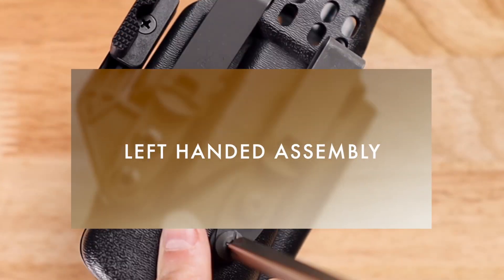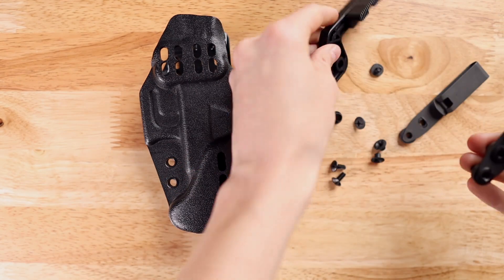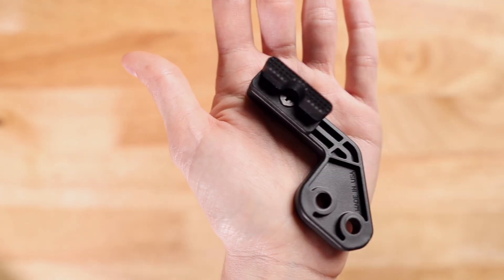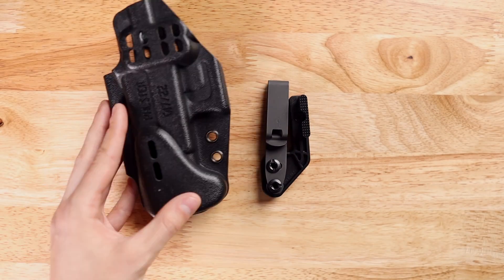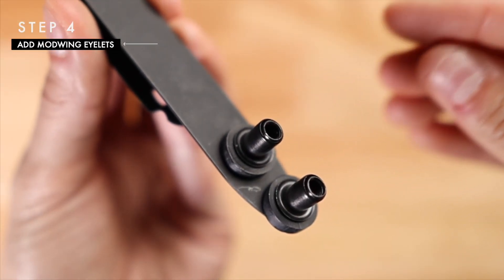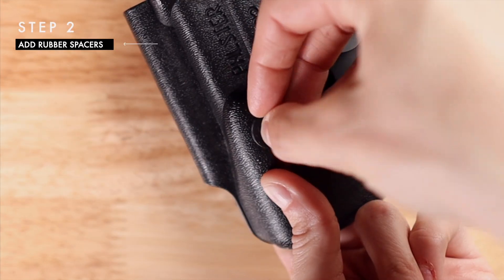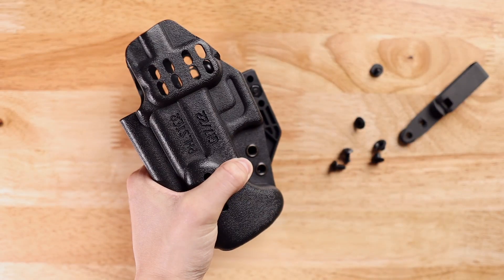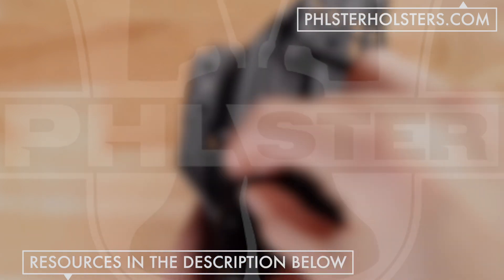Switching a Holster from Right to Left Handed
All PHLster holsters are ambidextrous, meaning that they can be used for both right and left handed users. This video is your complete guide for switching your right handed holster to a left handed holster.

CHAPTERS:
0:00 Intro
0:15 Remove hardware
0:29 Modwing assembly
0:56 Wing/clip assembly
1:29 Second clip assembly
1:47 Summary